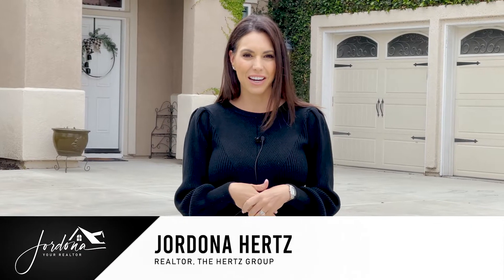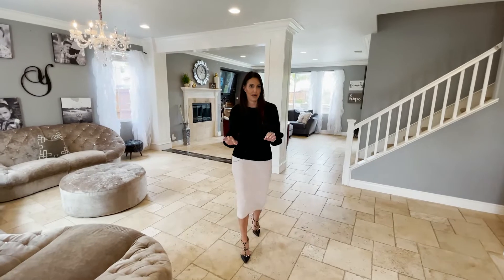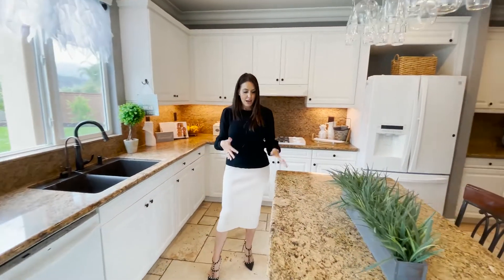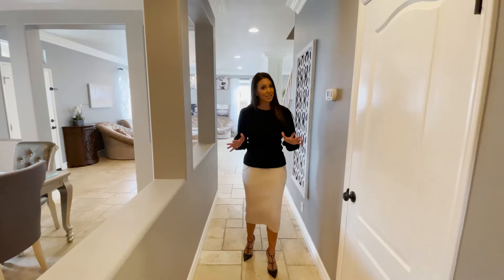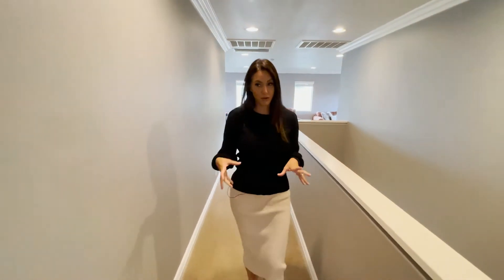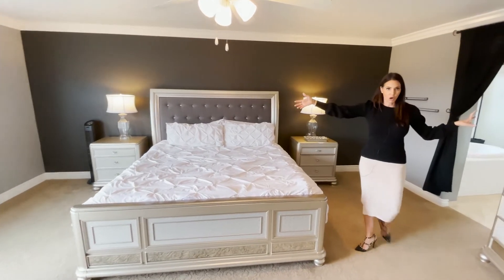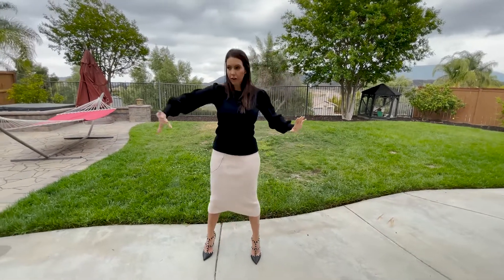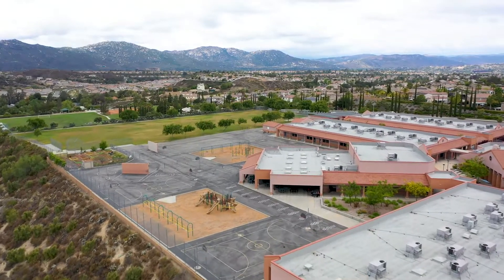Morgan Hill, Temecula 3700sqft home for sale, 44966 Tudal St, Temecula, CA 92592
VIEWS, SOLAR, POOL SIZE LOT. Welcome home to the most stunning home in the prestigious community of Morgan Hill, in Temecula. As you enter the four bedroom, three bath, 3700sqft home you are mesmerised by the sheer beauty of all the custom upgrades. As you walk up to the property you'll notice lush grape vines lining the driveway and Ivy is naturally decorating the exterior of the grand entrance. Once inside you are blown away from the travertine floors throughout the bottom floor to the tall ceilings, high baseboards, custom paint and crown moulding and massive windows throughout the entire home. The main floor offers an open floor plan that flows from the formal living room to the family room with custom wood finishing and wood pillars splitting the two rooms but not closing them off. The family room boasts a gorgeous fireplace, custom mantel, tons of natural light and flows right into the gourmet kitchen. The kitchen and eating nook offer tons of storage in the white cabinets, granite counters, kitchen island, white appliances and custom black sink to match all the black finishes. Through the kitchen between the dining room is a butler's pantry perfect for a wine or coffee bar. The glamorous dining room has a beautiful chandelier and is large enough for a giant table for 12. The main floor bedroom features custom tile and has a single bath featuring custom vanity, mirror, wallpaper and shower/tub combo. Just off the room and bath is the extra large laundry room with tons of storage and access to the three car garage. The second story features upgraded carpet, a giant loft which can be spilt into a 5th and 6th bedroom, the two huge secondary bedrooms that share the secondary bath featuring dual custom vanity with black counters, standing shower/tub combo. The grand master suite offers an en-suite that can be a 7th bedroom but currently acts as a sitting area with a fireplace and views of the mountains.The attached bath is upgraded with custom vanity, travertine floors, huge walk-in closet, soaking tub and standing shower, with custom wallpaper and chandelier. The master balcony looks over Temecula Valley and the large entertainers yard views the mountains and wine country, and boats an above ground spa, built in firepit, seating area, plush grass and garden beds. Located in the Temecula school district, close to shopping, Pechanga and 15 freeway with amenities from the pool, spa, club house and sports parks and across from a cul-de-sac and club house.